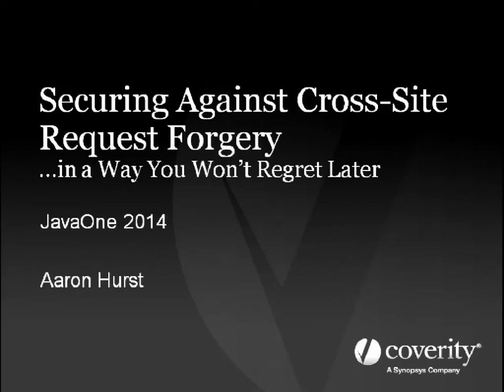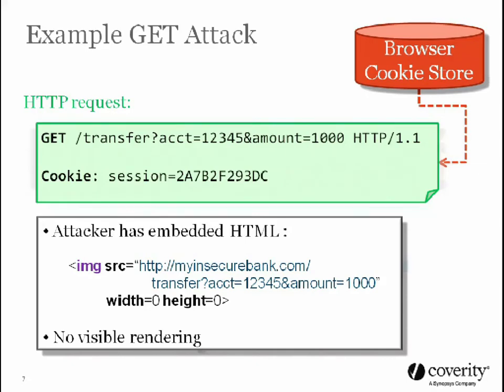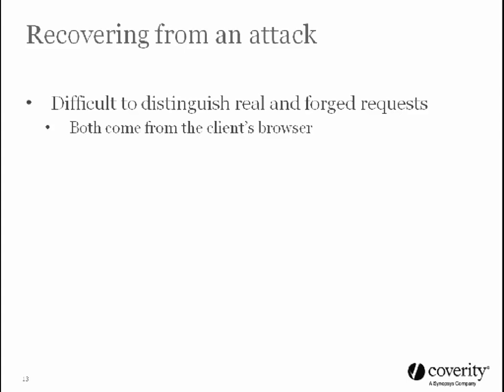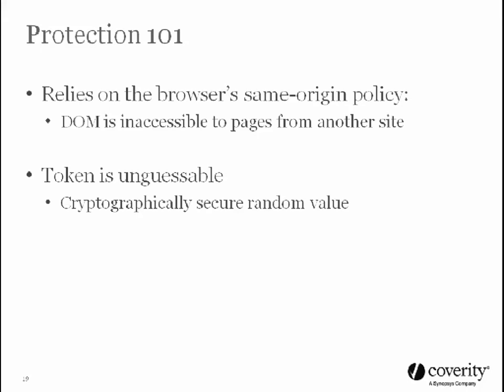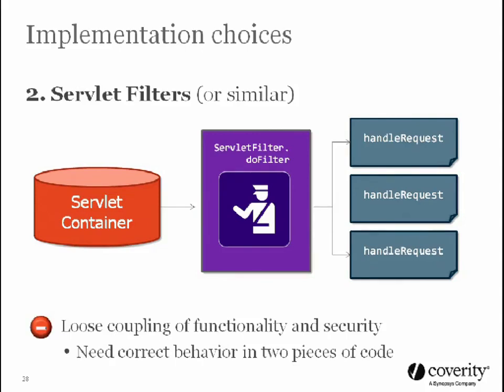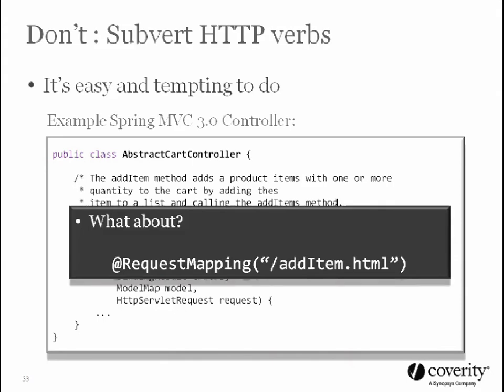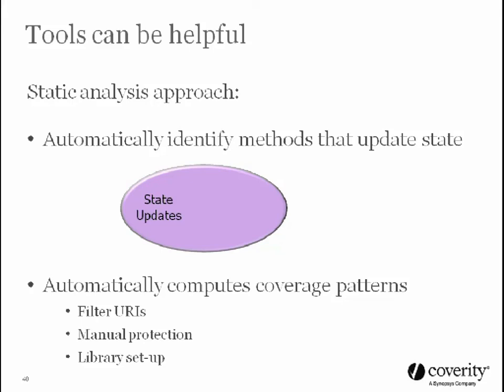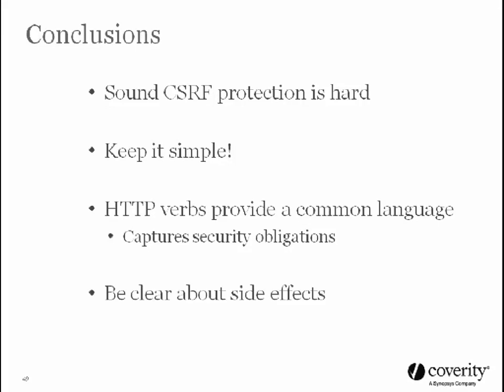Securing Against Cross-Site Request Forgery in a Way You Won’t Regret Later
Protecting a web application against cross-site request forgery (CSRF) typically requires architectural changes. In researching and building its security analysis tool, Coverity realized that web developers struggle with how to implement them. It presents an example-driven survey of how real apps are secured against CSRF, highlighting the trade-offs and pitfalls of various approaches. The focus is on what characteristics make for secure, scalable, and foolproof solutions. This session, intended for Java EE developers, starts with an introduction to CSRF and covers
&bull; Best practices in protection
&bull; Available technologies and how to incorporate them
&bull; Avoiding common mistakes that lead to vulnerabilities

Author:
Aaron Hurst
Dr. Aaron Hurst is a Principal Engineer at Coverity, a Synopsys company, where his primary role is developing new program analysis methods and tools for identifying Java web application security defects. He received his Ph.D. from the University of California, Berkeley in 2008, and his M.S. and B.S. from Carnegie Mellon University. After graduating, he spent several years as a Research Scientist at Cadence Research Laboratories.